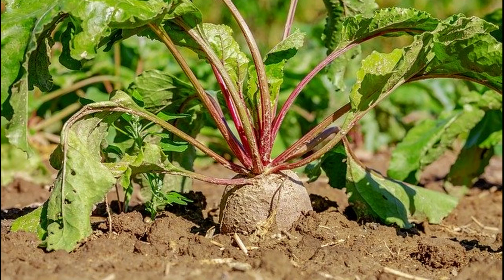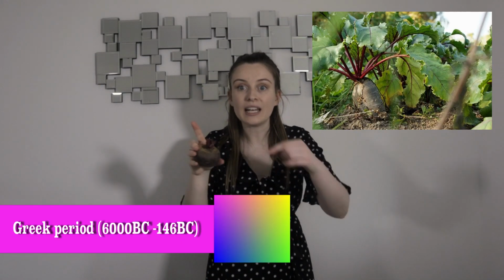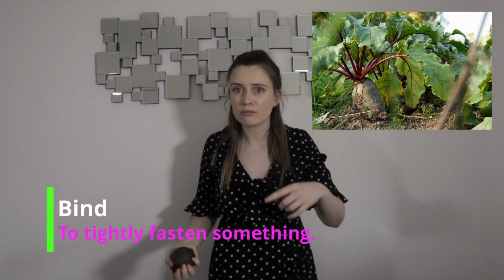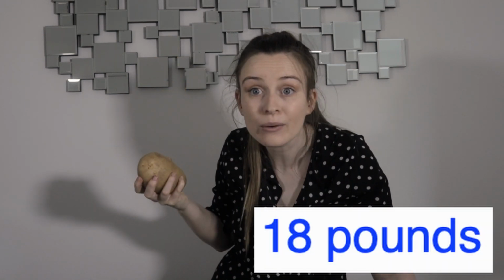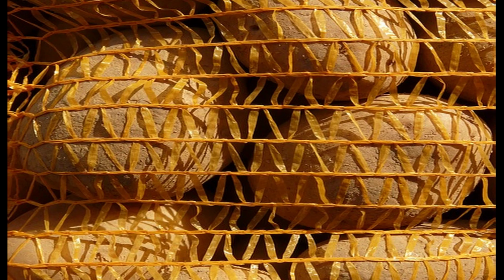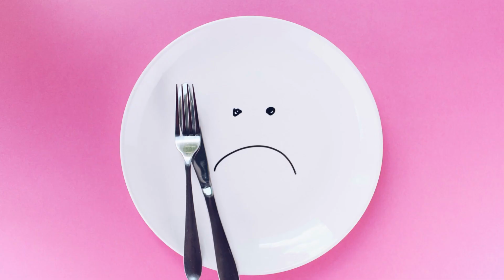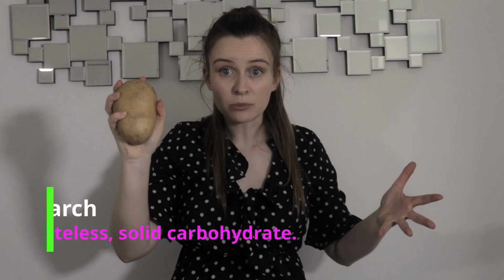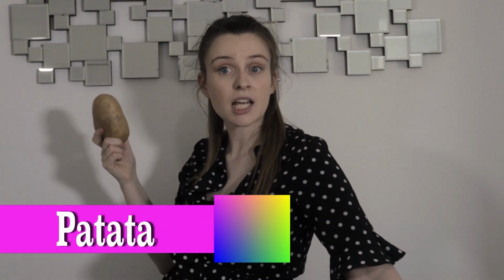Homemade Crisps | Kid's Cooking Show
This week on Messy Kitchen with Miss G we are making homemade crisps! Yes you read correctly crisps! 🤤🤤 They are delicious and made with a variety of vegetables so you can still count them as part of your 5 a day! Miss G say what?! 😲
We will be learning many facts about beetroot and potatoes including - potatoes in space, how the Victorians used beetroot in their hair, and the Irish potato famine. I mean I am Irish I couldn’t talk about the potato and not include some of my own Irish history!
I have used my acting skills this week and recreated my own hair commercial! You honestly don’t want to miss that! 🤣🤣
So let’s get cooking and learning! 👩🏾‍🍳👨🏽‍🏫

I would love to see you all cooking at home!

Facebook: Messy Kitchen with Miss G